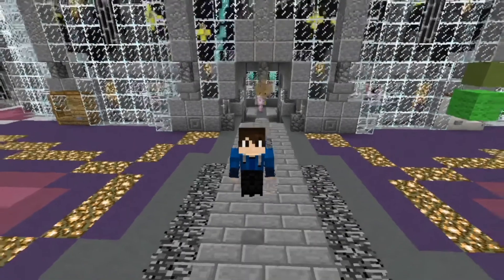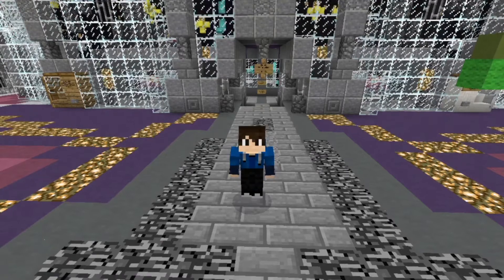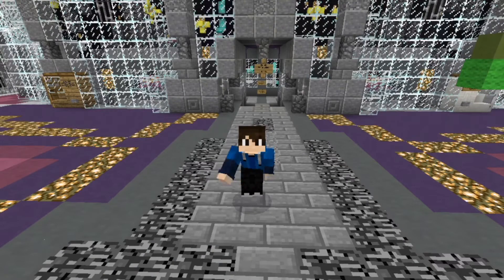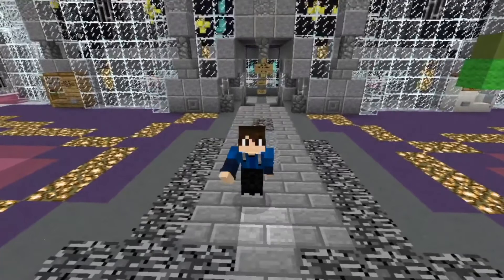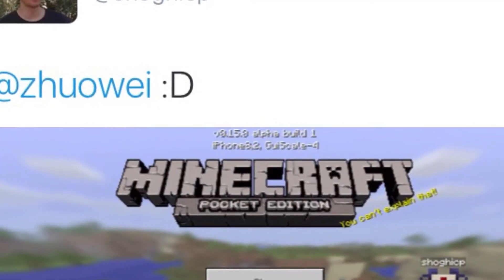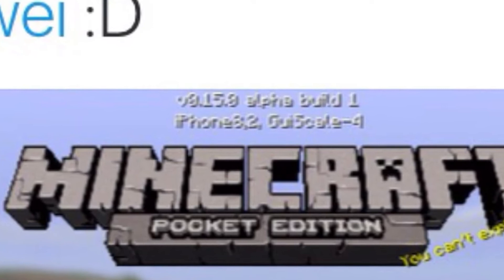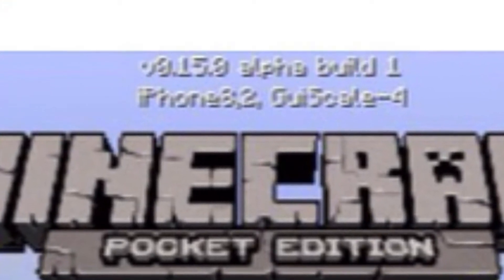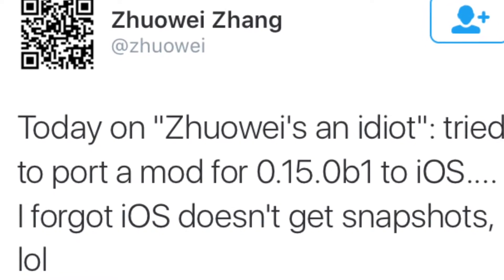MCPE BETA FOR 0.15.0 | UPDATE NEWS !!!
Hello there everyone in this video I will be reacting to Shogi's AMAZING news of Minecraft PE/MCPE 0.15.0 Enjoy :)

➟Twitter➪ @ActionShock

Bio:

Hi... My I am ActionShock. I make mobile gaming videos. I mostly play Minecraft... My channel is here to entertain you.